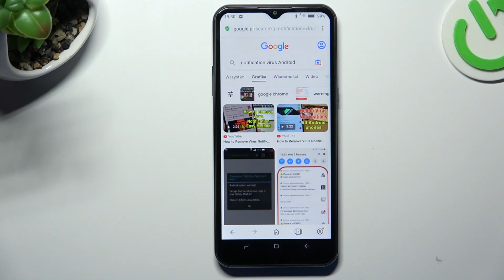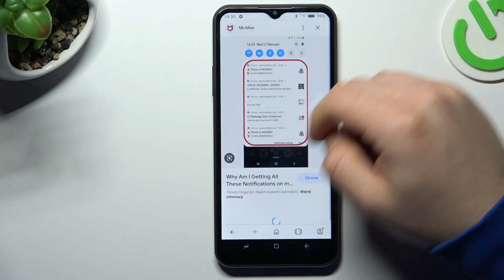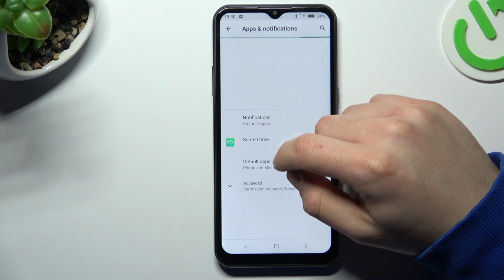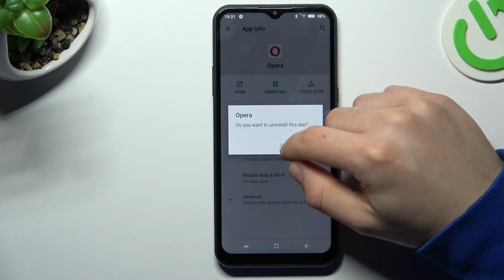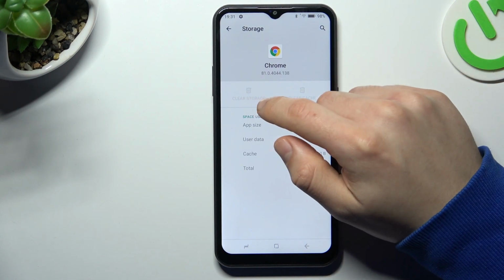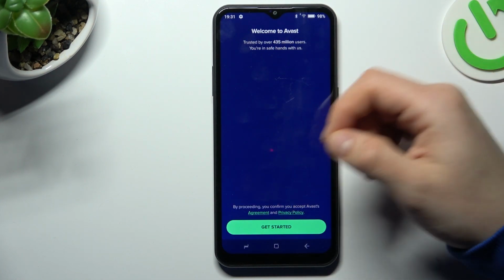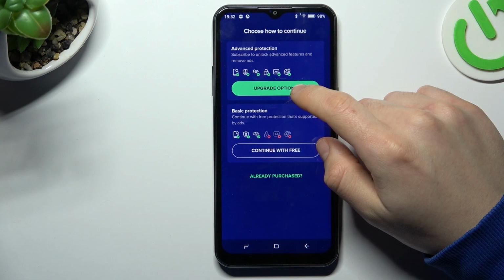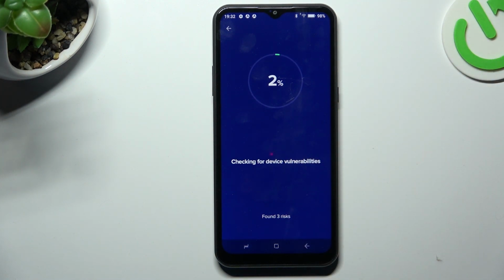Use Avast Free Antivirus App on DOOGEE X95 - Remove Notification Virus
Find out more info about DOOGEE X95:
In this short tutorial, you can find out how to remove notification viruses on your DOOGEE X95 smartphone. So we'll show you which settings to use before the Avast Antivirus App usage to prepare your device and browser customizations for changes. Then, of course, we'll teach you how to download and apply this amazing free antivirus to get rid of all of the annoying viruses. As you can see, with HardReset.Info you will learn a lot of new and useful things!

How to Use Avast Free Antivirus App? How to Remove All Viruses from DOOGEE X95? How to Clean DOOGEE X95 from Viruses? How to Get Rid of Viruses on DOOGEE X95? How to Check Viruses on DOOGEE X95?